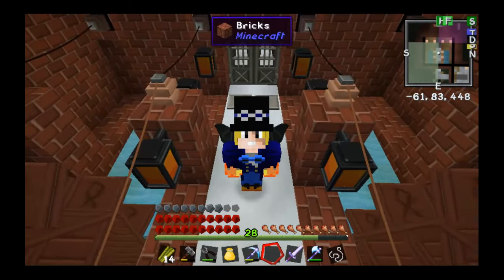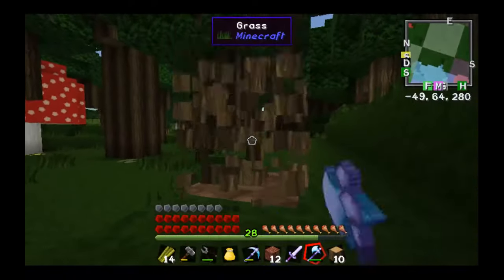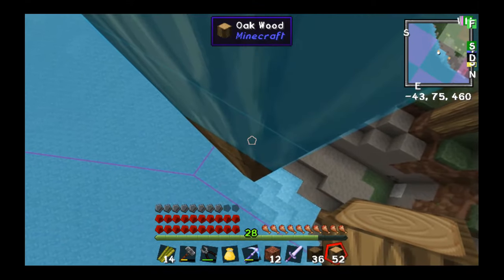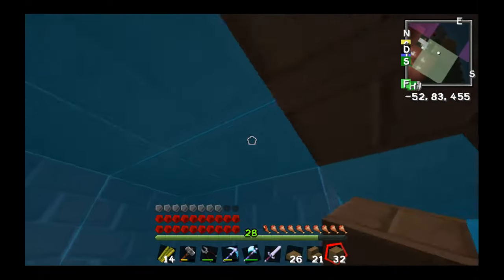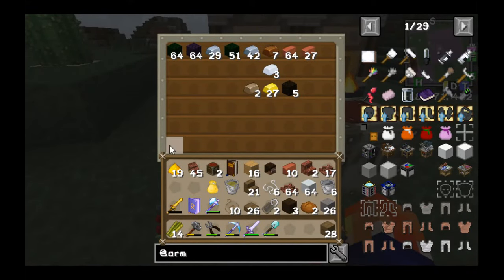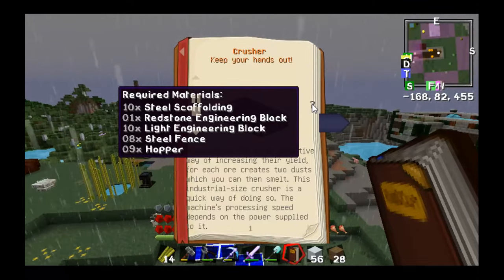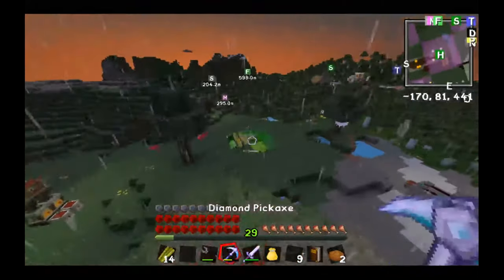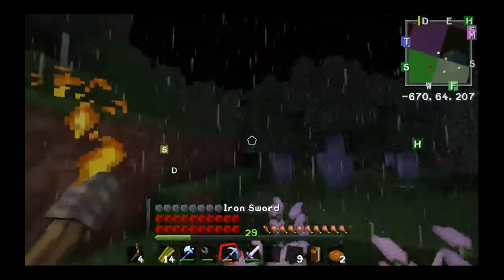Minewatch Episode 27: Storage room and Crusher Part 1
In this episode of the minewatch series we start building a storage room and a crusher, and i ask you what you wanna see on my channel.